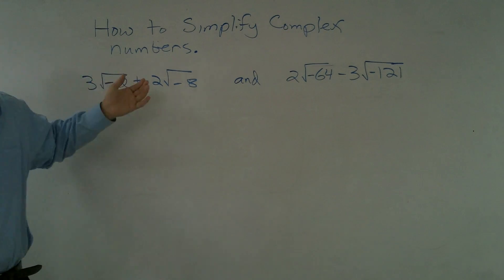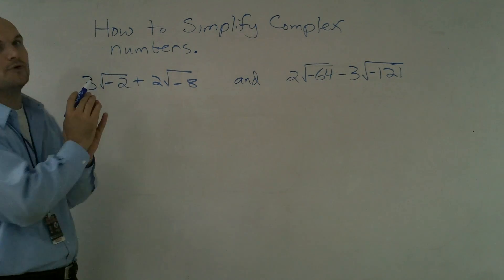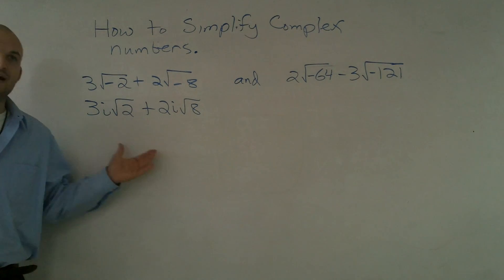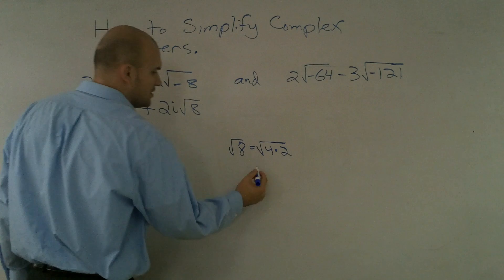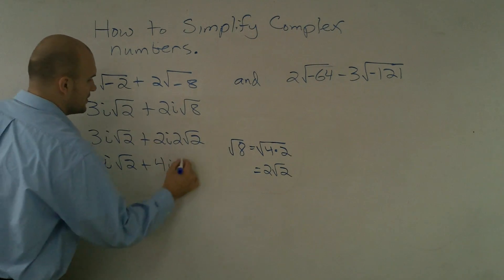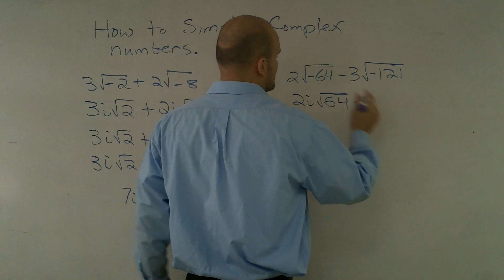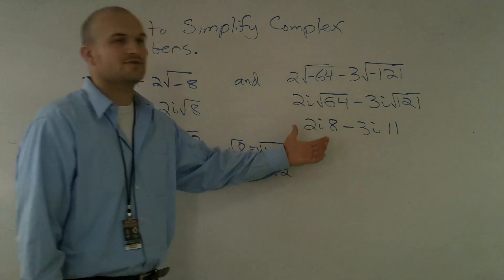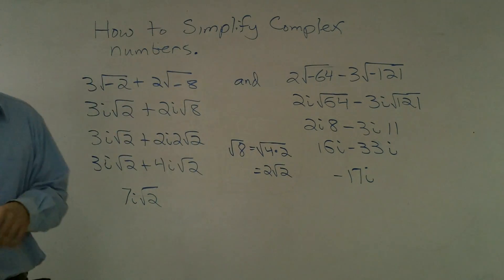How to simplify complex numbers by adding and subtracting